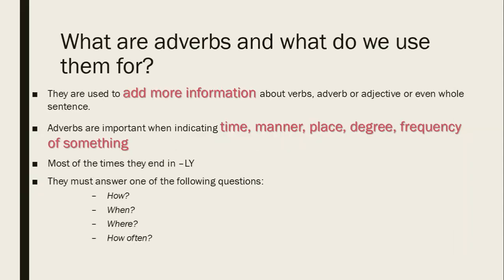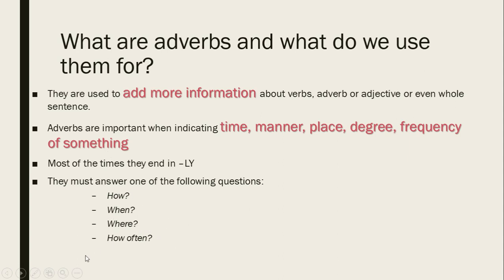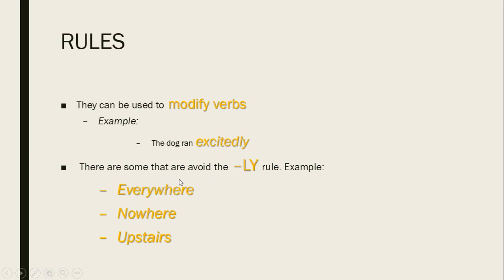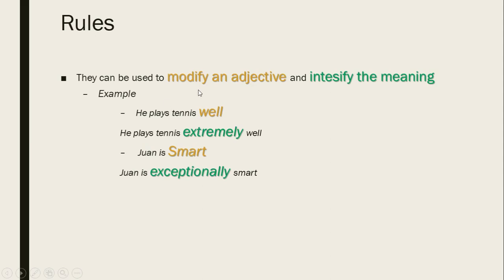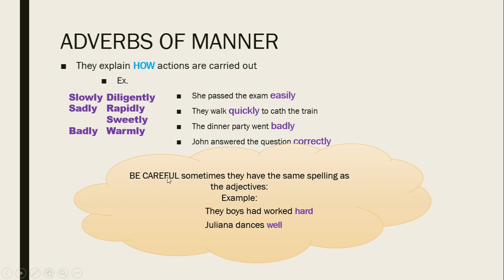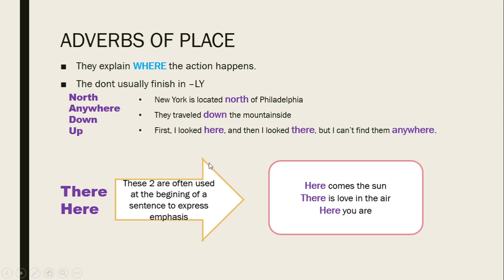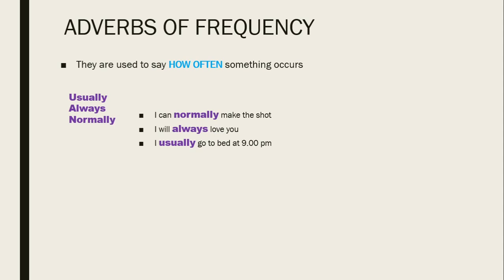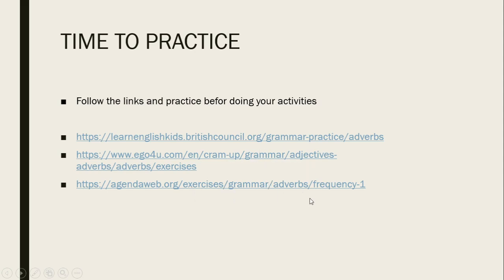Adverbs explanation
Here you can find the links to practice. Have fun